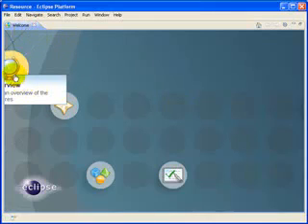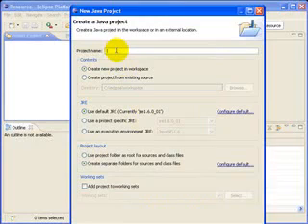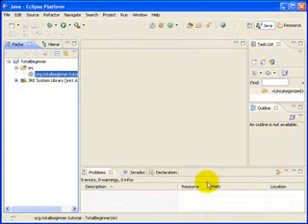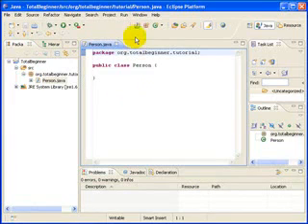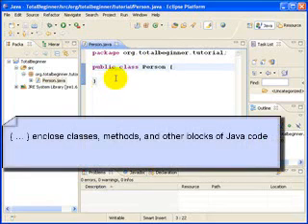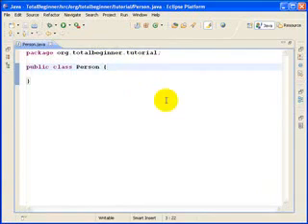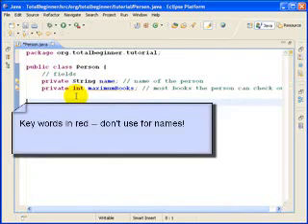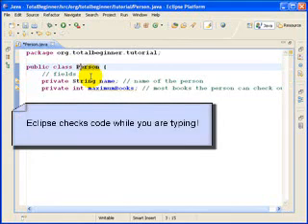Eclipse and Java for Total Beginners